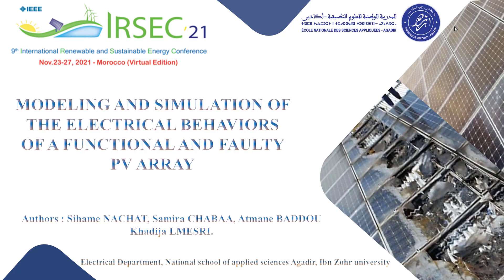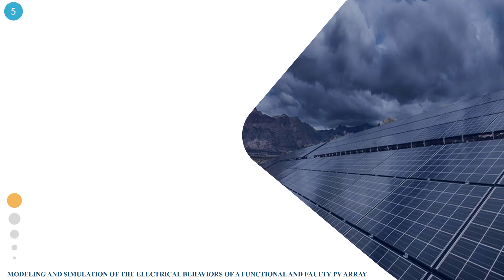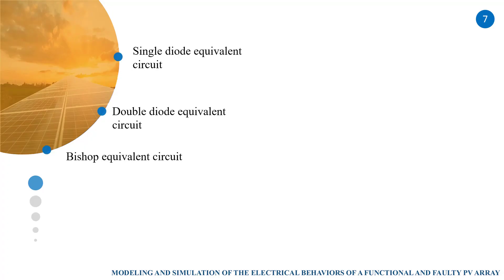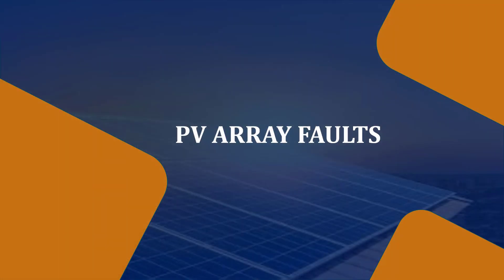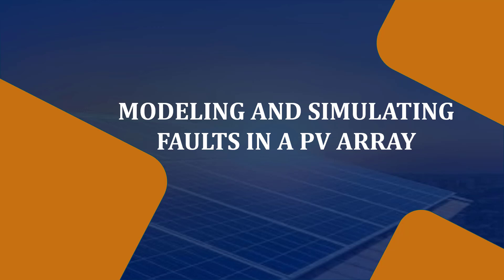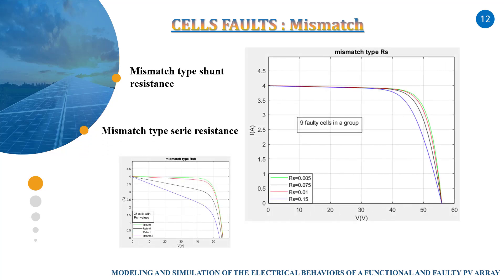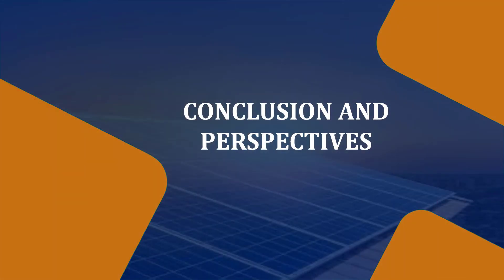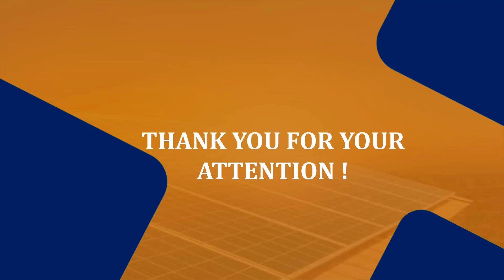109 - Modeling and Simulation of the Electrical behaviors of a Functional and Faulty PV Array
Samira Chabaa, Sihame Nachat, Atmane Baddou, Khadija Lmesri
Code: (S5217_ID109)
Paper Title : Modeling and Simulation of the Electrical behaviors of a Functional and Faulty PV Array

Presented in:
9th International Renewable and Sustainable Energy Conference
IEEE Conference

Presented by :
Sihame Nachat
National School of Applied Sciences, Ibn Zohr university
Agadir, Morocco

Abstract - The Photovoltaic systems are regarded as an important energy production system. To increase their performance, the PV installations have to be monitored to early detect failures and anomalies. As a first step in faults detection in PV systems, we propose, in this paper, a method for modeling and simulating the behaviors of a functional and faulty PV Array. For the Faulty PV array, we explore various faults according to the stage in which they occur and their influence on the component’s behavior, simulated using mathematical models."